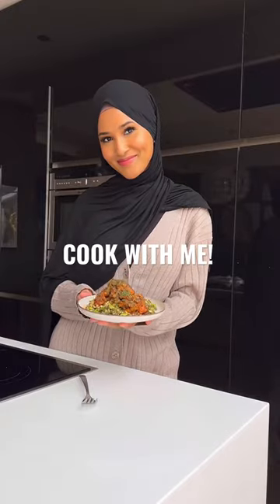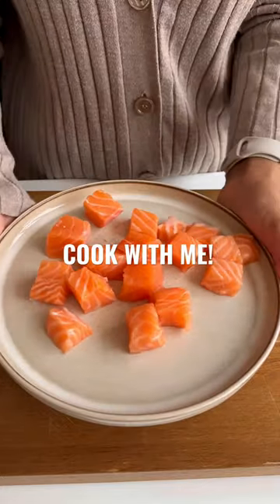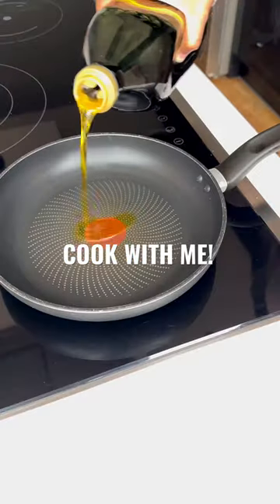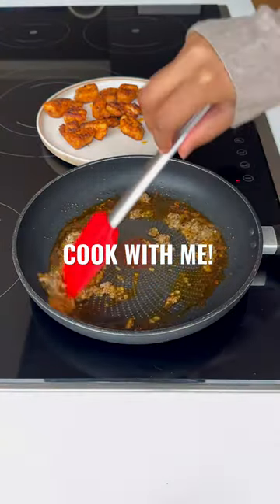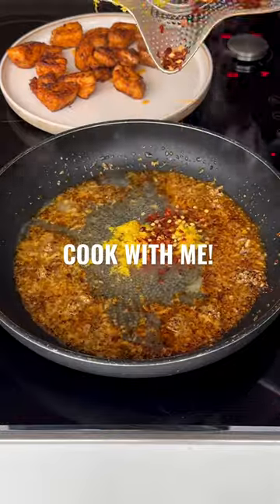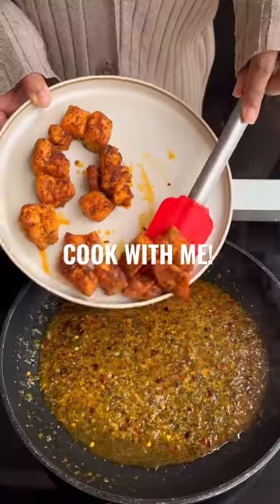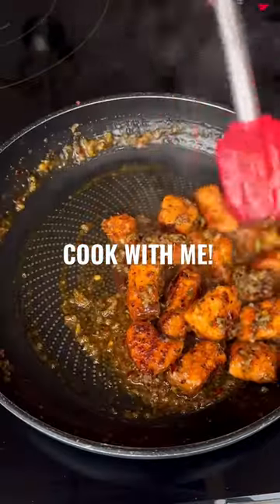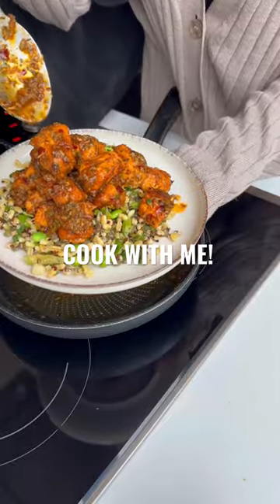Don’t watch this if you love food!